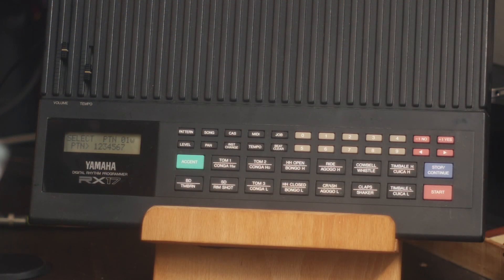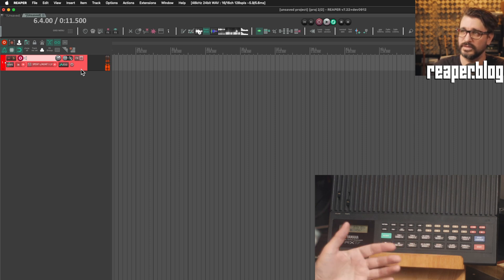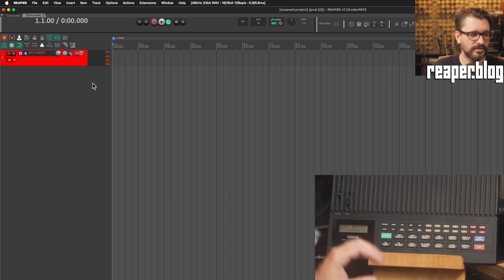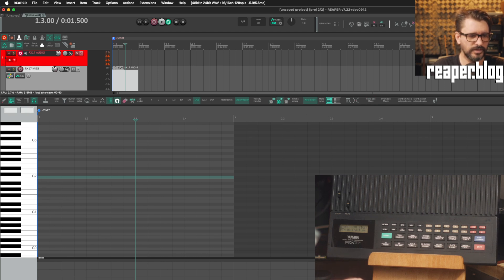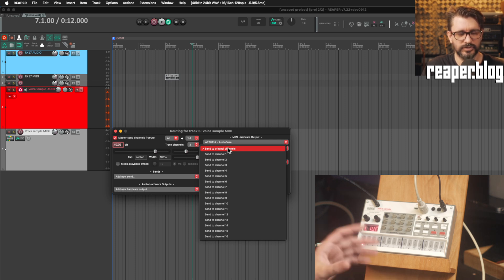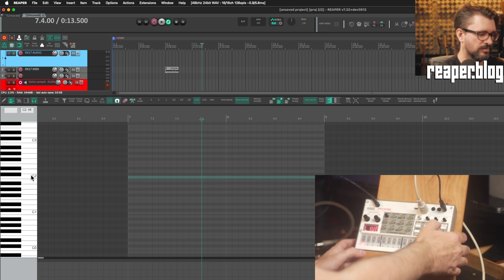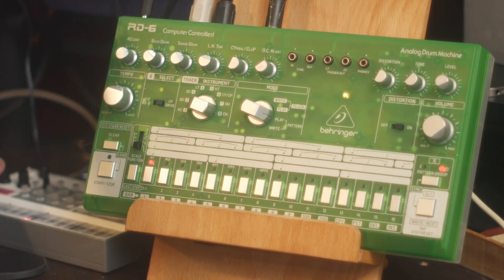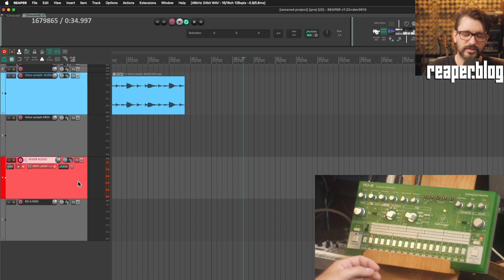How to use hardware DRUM MACHINES with REAPER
In this video you will learn how to connect a drum machine to use along with REAPER, sending MIDI clock to sync tempo for sequenced patterns, or sending MIDI notes from the MIDI Editor to program songs with the sounds of your drum machine.

Whether you program sequences on the hardware, trigger it from MIDI notes, or just sample it to use in a software sampler, I encourage you to have fun learning the possibilities to find your ideal workflow to get the most of your drum machines.